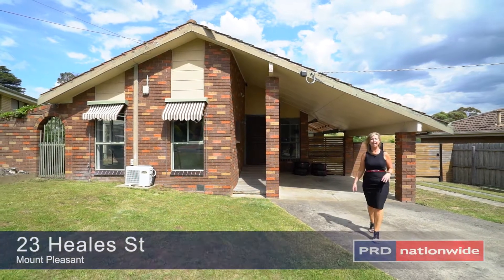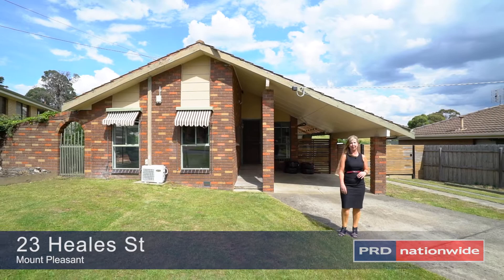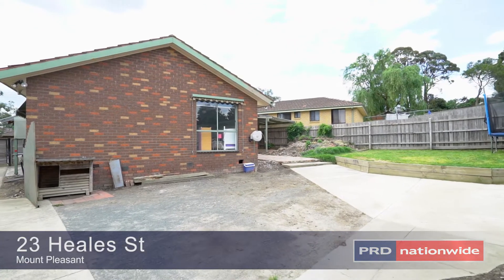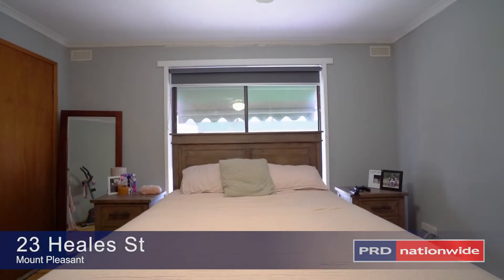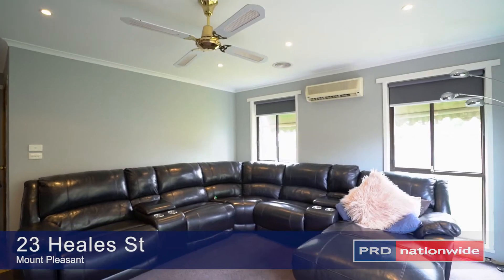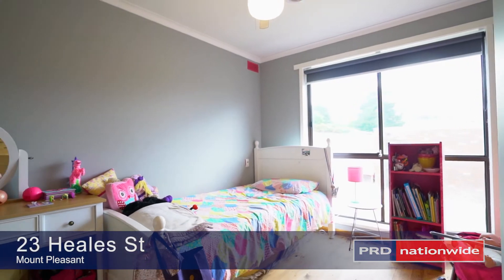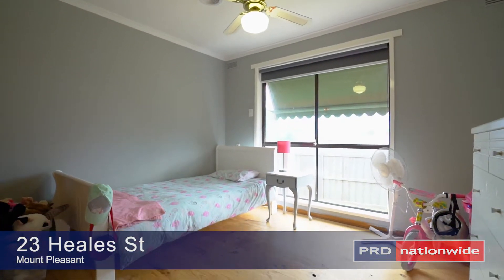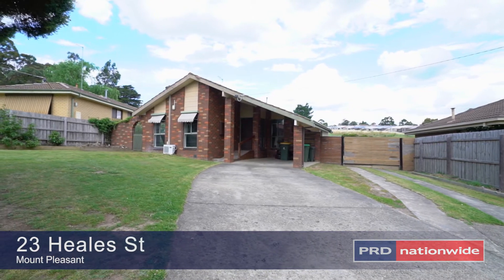23 Heales St, Mount Pleasant VIC 3350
First Home Buyer Or Investment Property

Set well back on the block with a gabled roofline and straight forward elongated design; this 1970s brick veneer has been rejuvenated to now provide a fabulous family home in a popular suburb on the fringe of the city.

Mount Pleasant provides a welcoming position if commuting to Geelong on daily basis, while also providing an ideal location if working or socializing in or around the city.

Sitting on approx. 736m2 allotment with access through side gates to a lock up garage/workshop (with single door entry), this property also provides a handy under roof carport for quick and convenient access internally.

This large allotment has been simply designed with a side pergola and elevated lawns, which allows for some movement and/or landscaping if outdoor living is on your summertime radar.

The kitchen has been completely overhauled with vinyl timber planks, stainless steel appliances, black stacked splashback, timber benches, ceiling fan and new cabinetry throughout.
The remainder of the home has been transformed with shades of grey to the walls and floors, and awaiting further touches.

Ceiling fans adding a little breeze in each of the three bedrooms.  All bedrooms have built in robes, with easy connection to the bathroom separate toilet and independent laundry.

The lounge is smartly finished with new carpet and slimline blinds to the many ‘floor to ceiling’ windows, with central heating and a split system adding a little further comfort to this freshly painted room.

Positioned within a family-friendly location, close to child-care, primary schools, shopping and transport, this property is clearly going to appeal to three main groups of buyers from young families, investors or retirees.

Price: $258,000-$268,000
Andreana Donhardt 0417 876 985